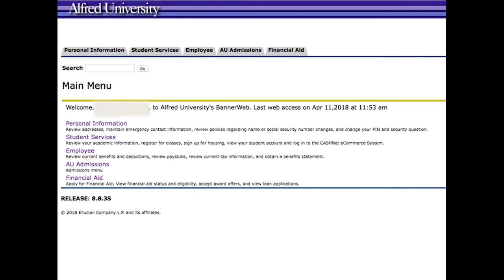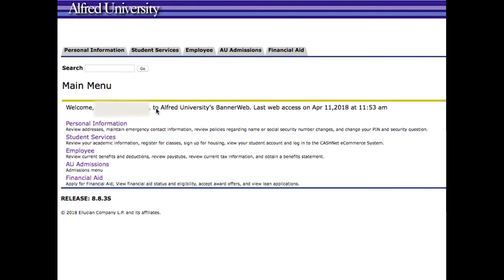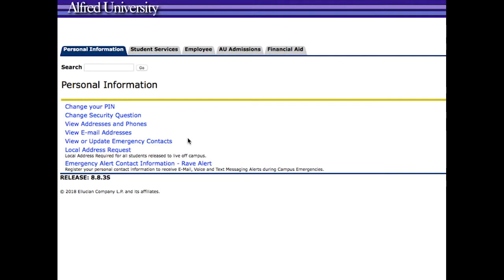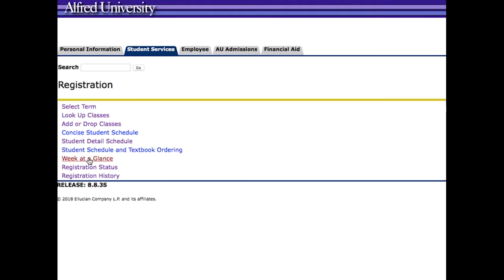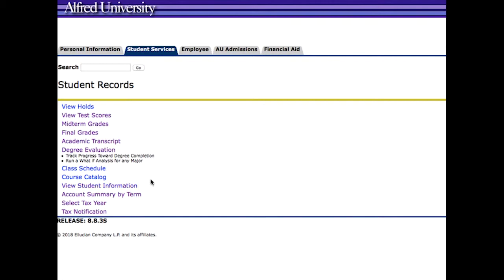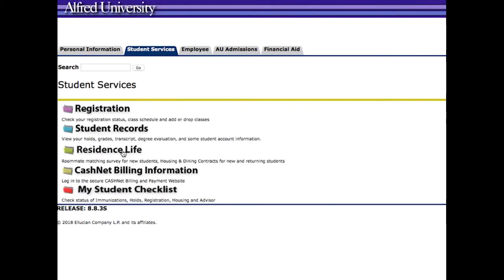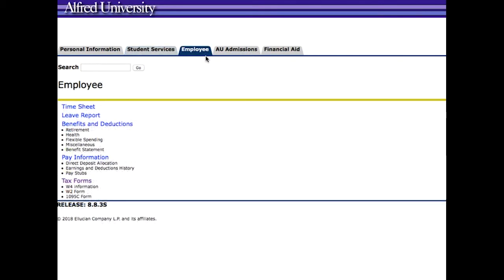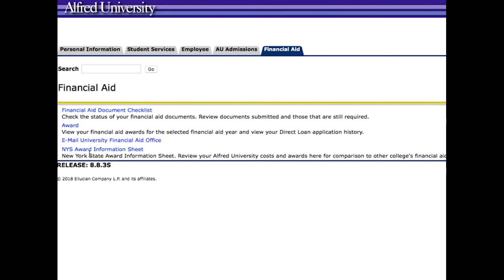How to: BannerWeb Self Service